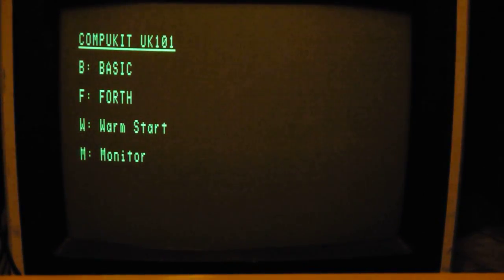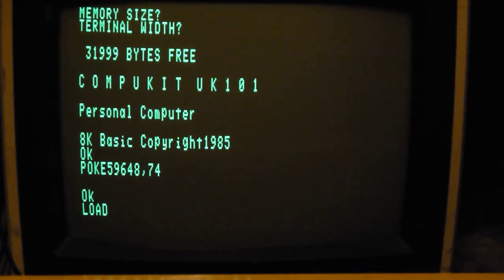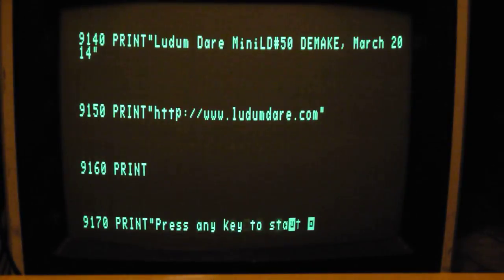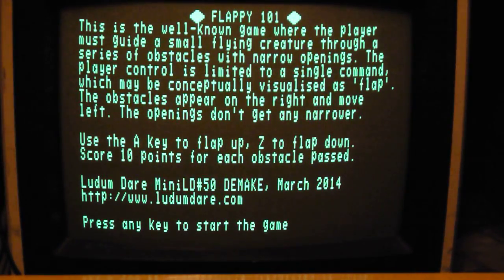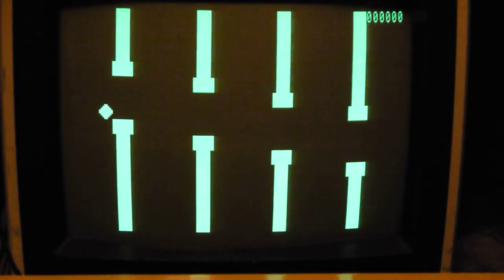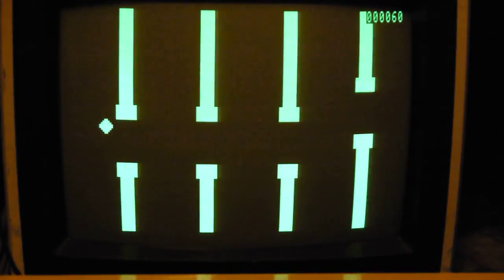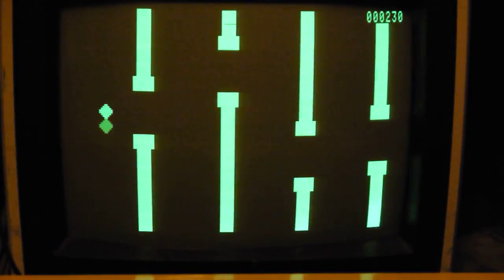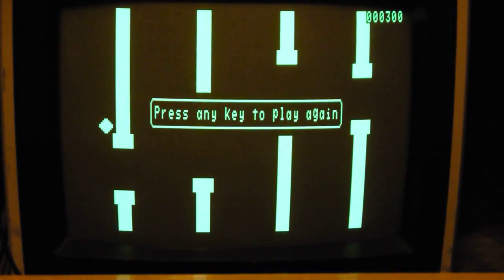Flappy 101, my Ludum Dare MiniLD#50 game running on Compukit UK101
My 34-year-old Compukit UK101 running a game written in BASIC and 6502 assembly language. It's for the Ludum Dare MiniLD #50, DEMAKE. The idea is to take a modern game and get it running on much more limited hardware, in this case a 6502-based UK101. I wrote the game initially entirely in BASIC, but although this proved the principles, it was much too slow to be any good. So, I wrote all the graphics rendering code in assembler and loaded it into a region of unused memory on the UK101 ($0228-$02FF). The game should run on any UK101, and the source code tarball includes a WAV file of the 300 baud cassette tape version of the program. In the video, the program is loaded from a Linux machine via a 1200 baud serial link. Source code